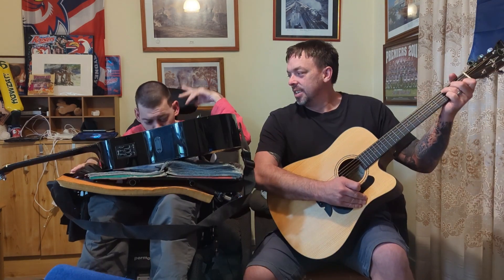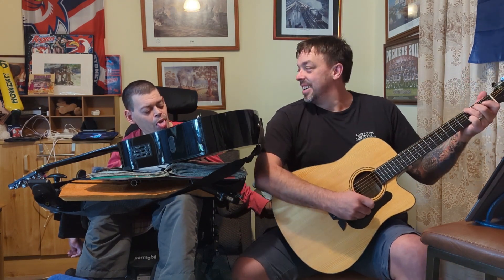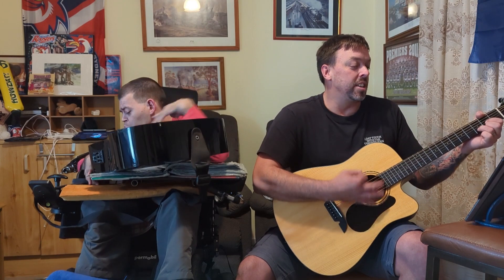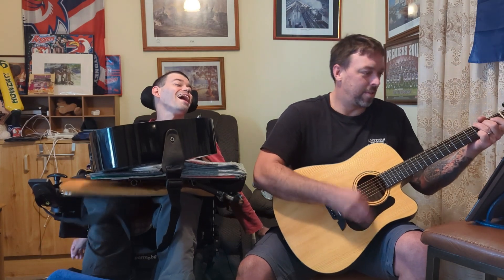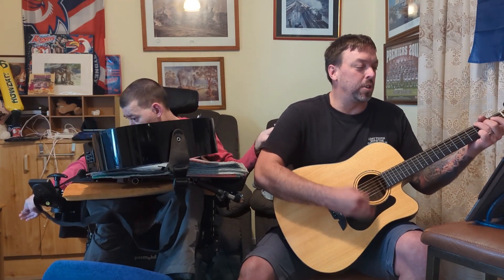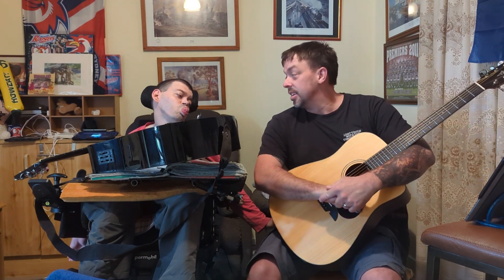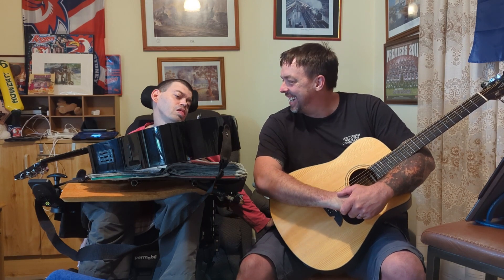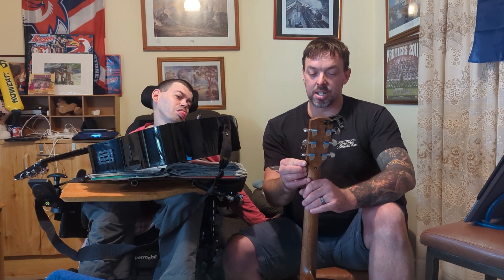Phil said I can't yodel! | 5 Minutes with Phil